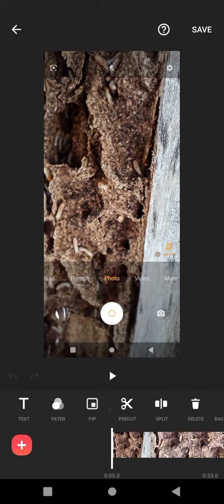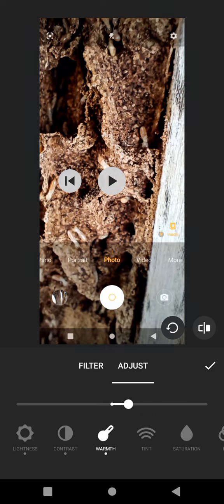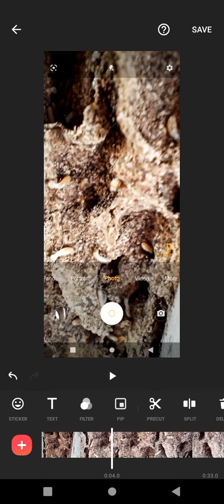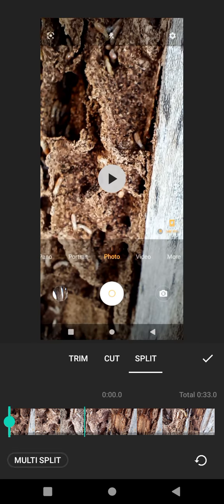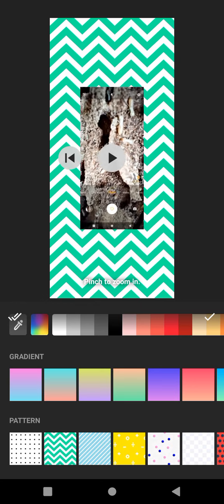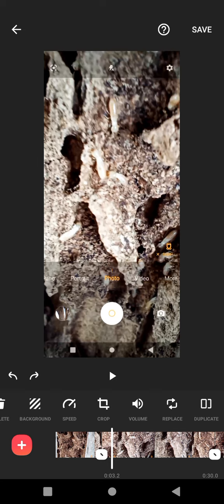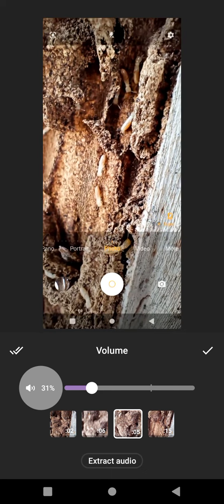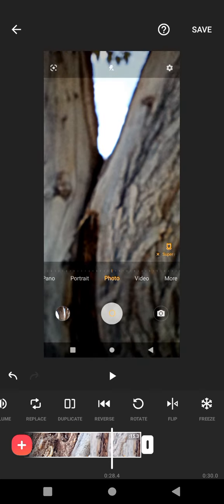How to edit videos using inshot video editor | InShot tutorial part 2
Hi guys.

this is the 2nd part of how to edit video using Inshot. In this video I will throw light on how to edit your YouTube videos using Inshot video editor app in a professional way.